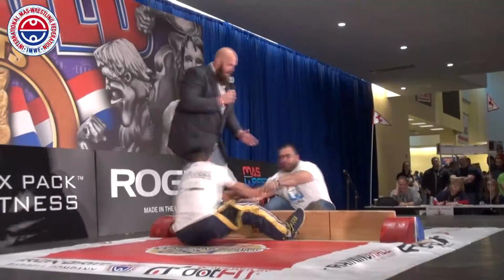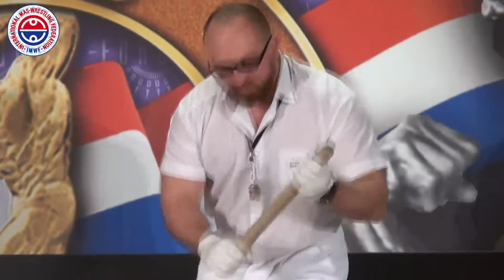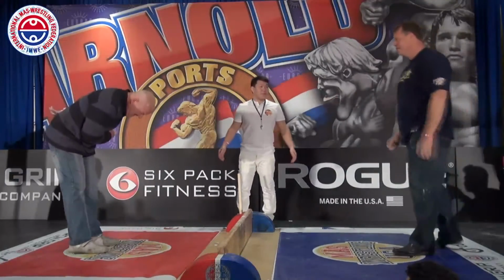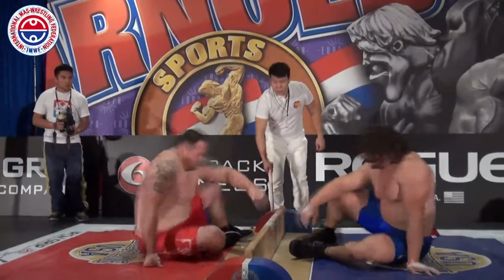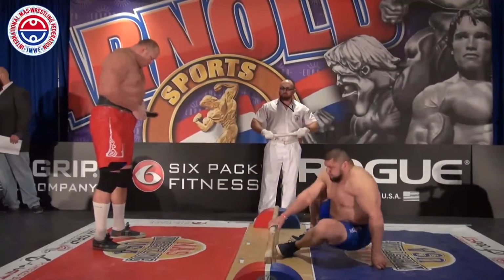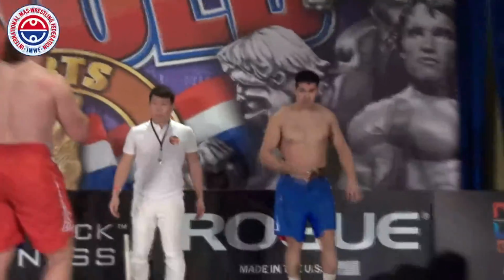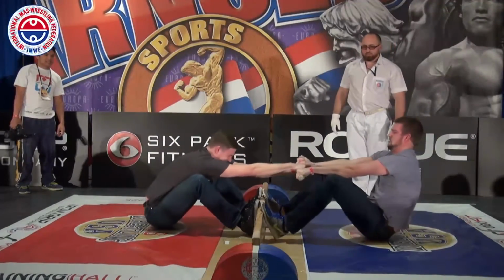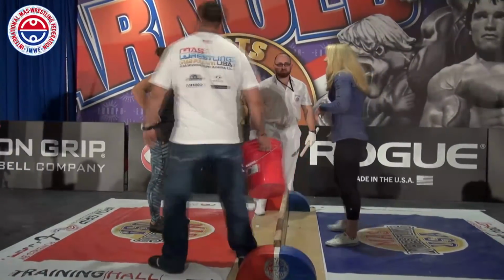2016 Mas-Wrestling World Absolute Championship in Columbus, USA. The 2nd competition day.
Arnold Schwarzenegger came to the mas-wrestling platform that day. He really liked the fights of the strongest in this sport that he lingered and captured for instagram during the duel between Jacob Feinerty and Mārtiņš Licis.